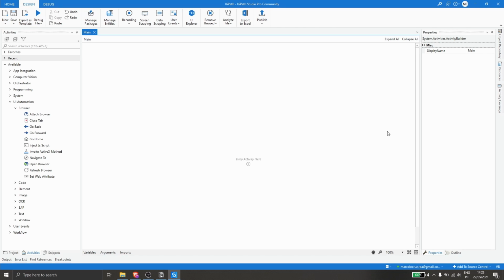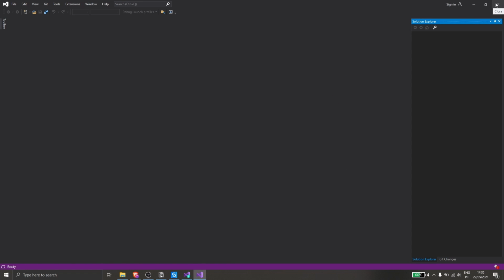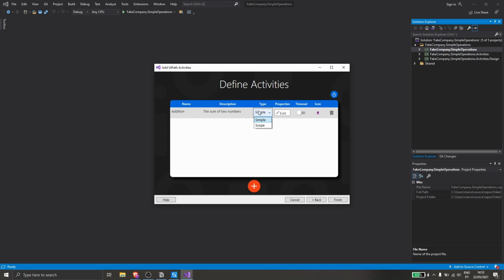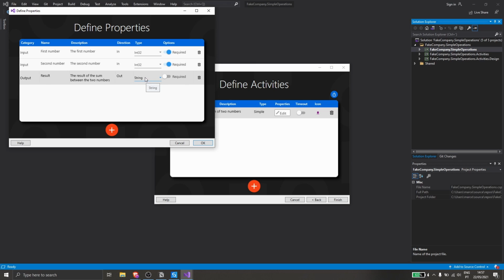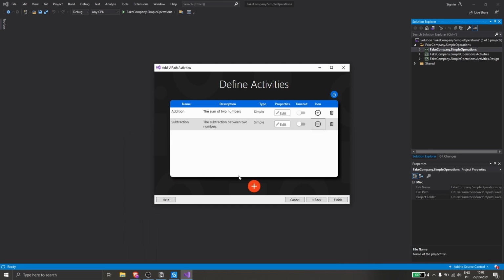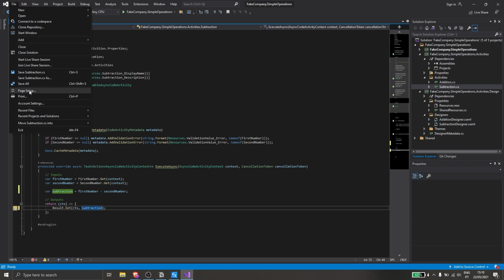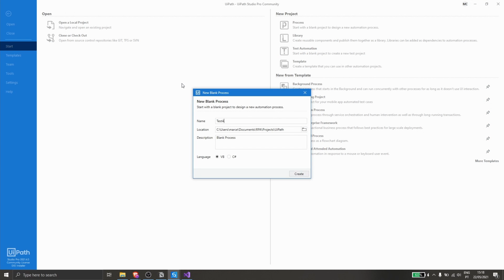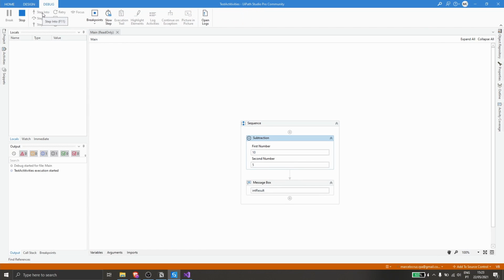Create your CUSTOM ACTIVITIES for UiPath RPA - Full Tutorial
In this tutorial, we will learn from scratch, how to create custom activities to use on the RPA tool UiPath!

00:00 - Intro
00:37 - Install Visual Studio
2:14 - Install UiPath Activity Creator extension
3:36 - Creating project
4:24 - Defining activities
9:48 - Adding icons to activities
10:29 - Adding the logic
12:51 - Publish package
15:09 - Install the package on project
15:47 - Testing the activities